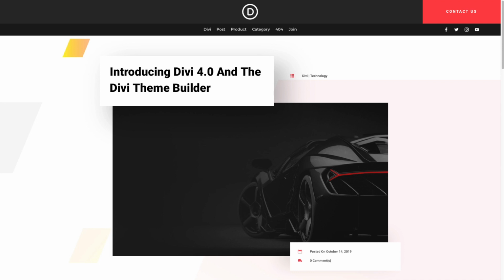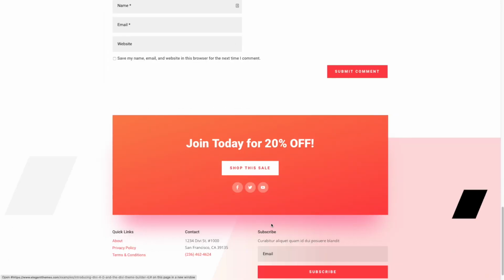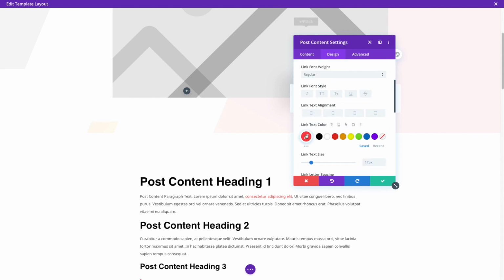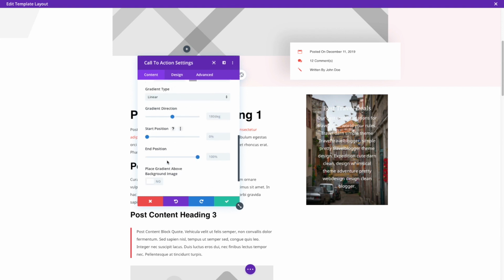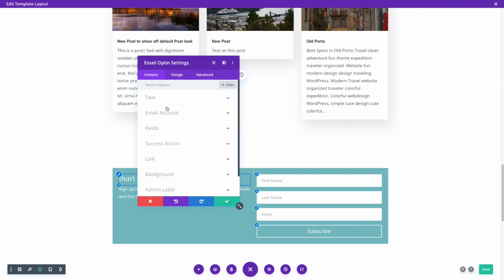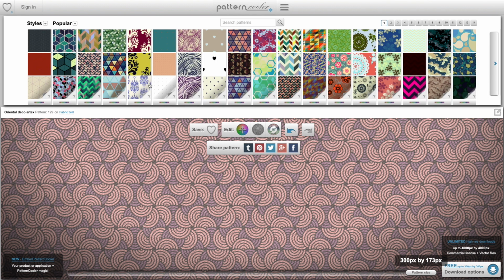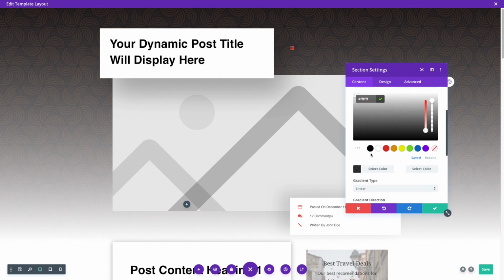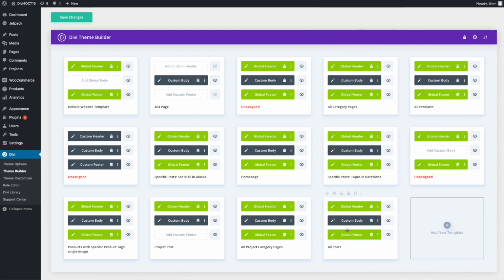How to design a single post template in WordPress using the Divi theme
Learn how to design your single post template in WordPress using the Divi theme.